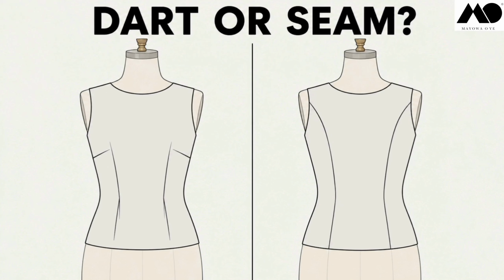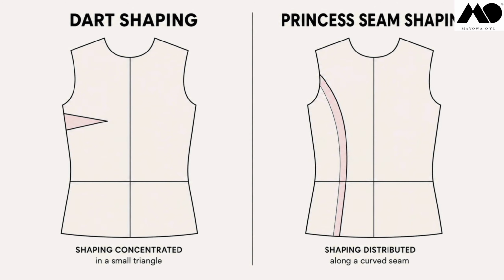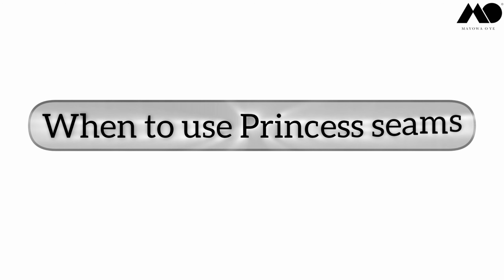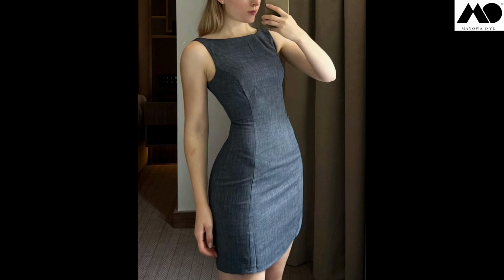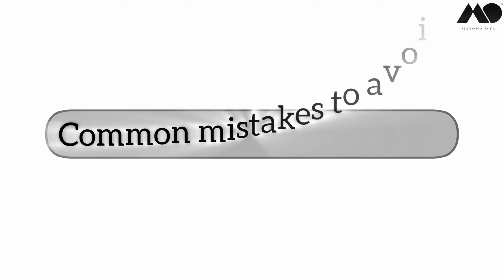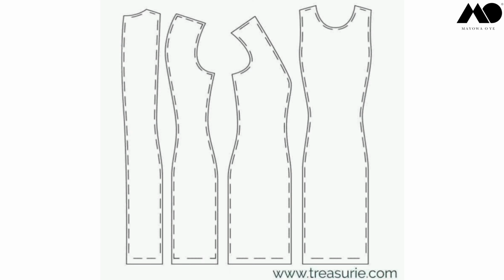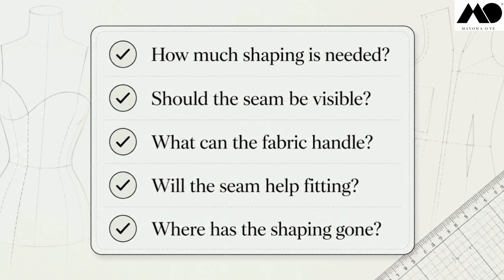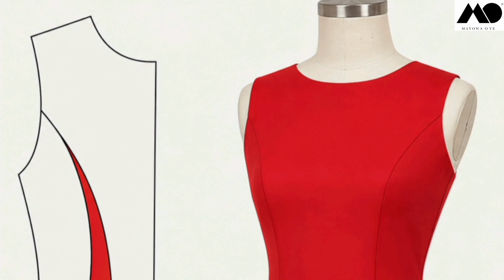DARTS VS PRINCESS SEAMS: HOW TO CHOOSE THE RIGHT ONE | Pattern drafting tips for fashion designers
A dart and a princess seam can both shape the body, but they do not create the same result.

In this video, I explain the difference between darts and princess seams in bodice pattern drafting.

When to use a dart, when to use a princess seam, and how to decide which one makes more sense for your design.

You’ll learn why darts give focused shaping, why princess seams give distributed shaping.

How princess seams can replace darts, and why you should not choose a princess seam just because it looks more advanced.

I also explain common mistakes, designers make with princess seams and how to avoid them.

This lesson is especially helpful if you are learning bodice pattern drafting, dart manipulation, princess seam drafting, bust shaping, or how to turn advanced designs into patterns.

HOW TO CHOOSE THE RIGHT BASE BLOCK FOR YOUR DESIGN

WHY MOVING A DART CHANGES THE WHOLE GARMENT